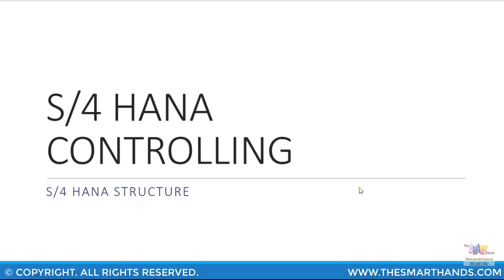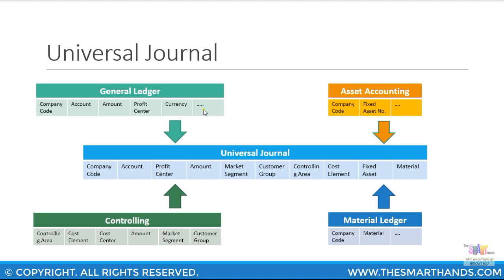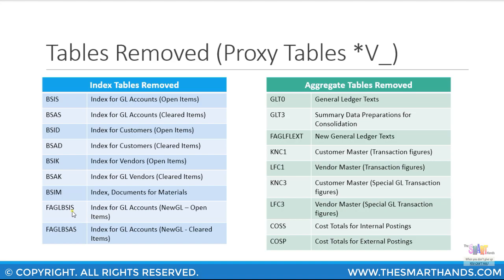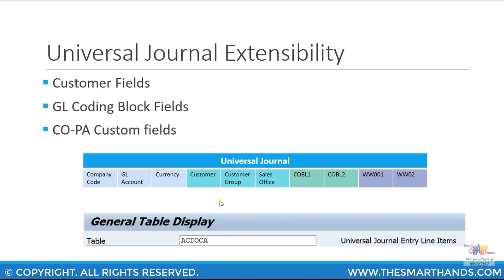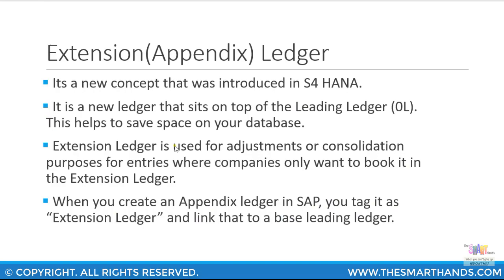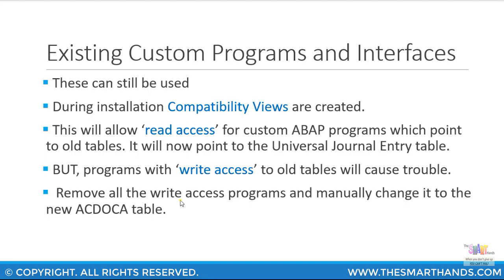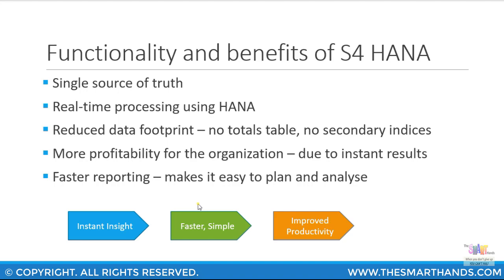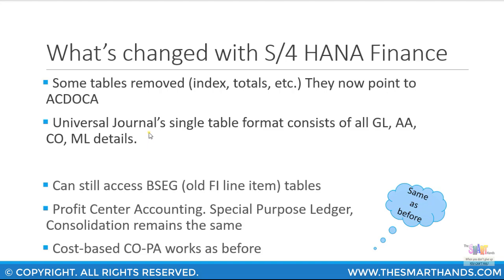SAP S4 HANA Controlling Training - S4 HANA Structure (Video 2) | SAP S4HANA CO Videos